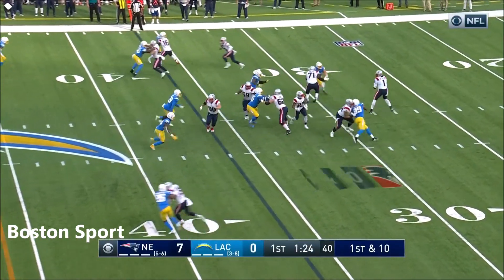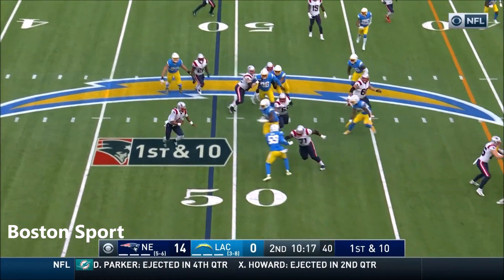Cam Newton - All Completed Passes & + Runs - NFL 2020 Week 13 - Patriots @ Los Angeles Chargers